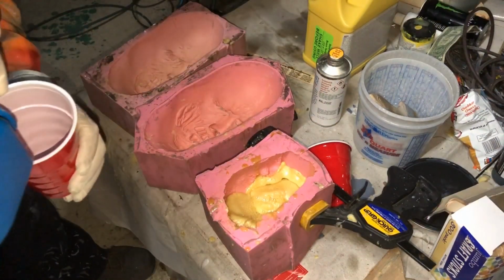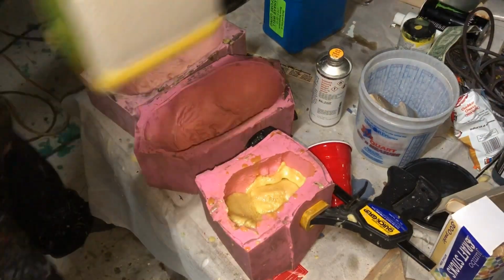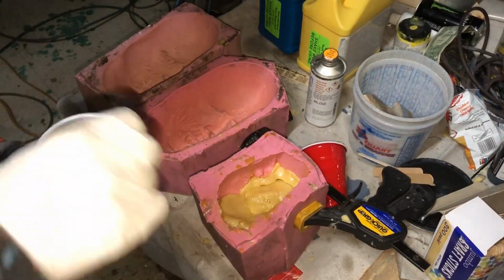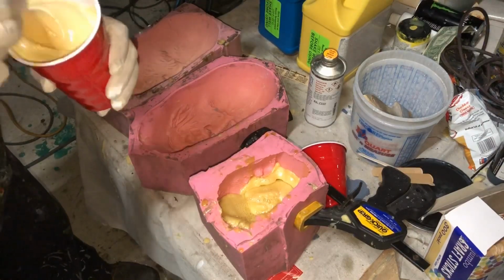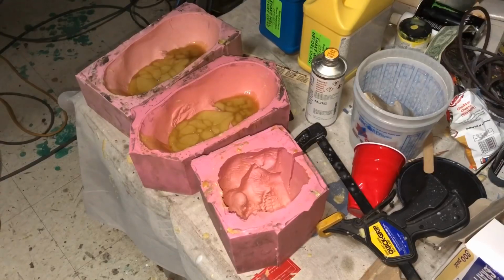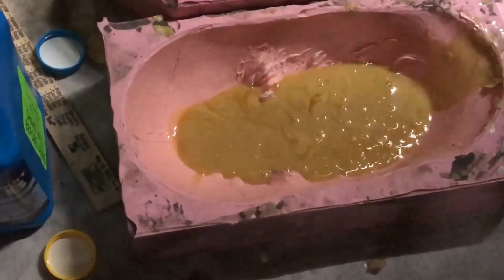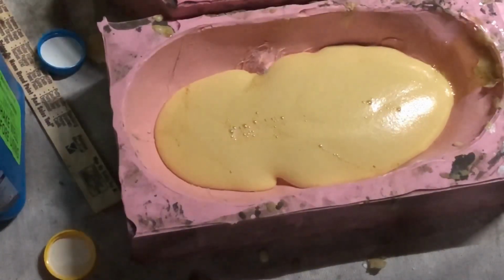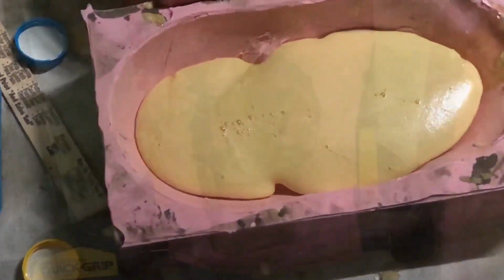Project X..Pouring more Skulls using Smooth-On Foam it 15, | vid 7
More on the creating of skulls using Smooth-On products! Hope u learn something and enjoy!

Please follow me on Tic-Tock! Thank you!

Check out Minute Sneakers at!

Great online business advice!

Airbrush Asylum

Artist till Death

Syed Emraan

Find me on Gumroad!

stuartizm

Need help with art, logos or intro vids, hit me up here!

Evellyon Studios..check it out!